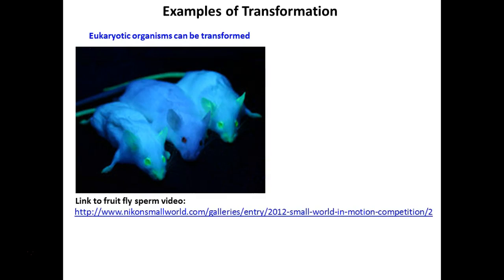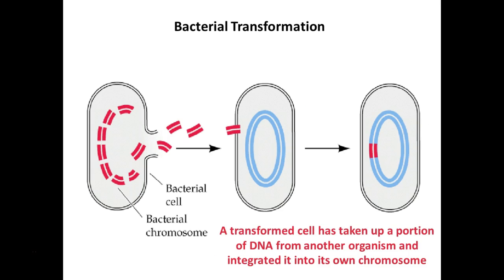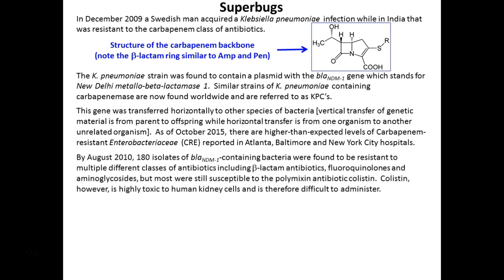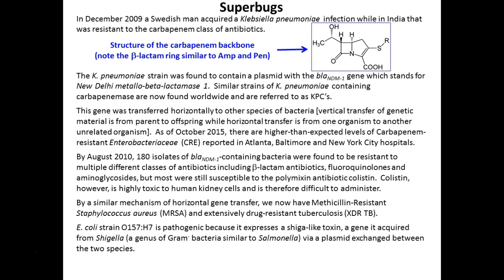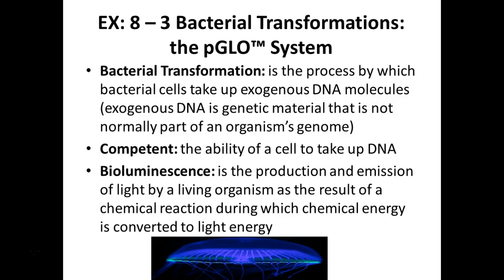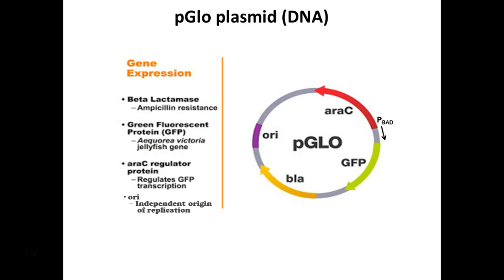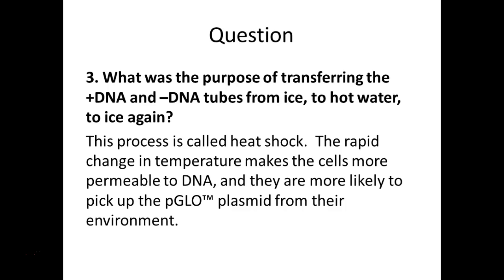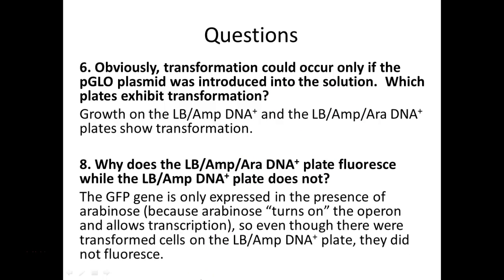Lab 12 FA16